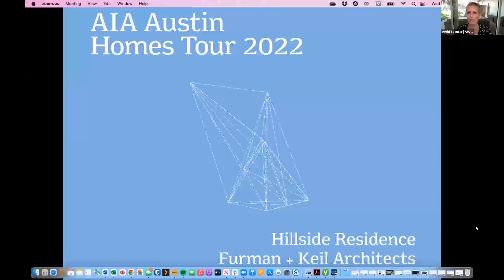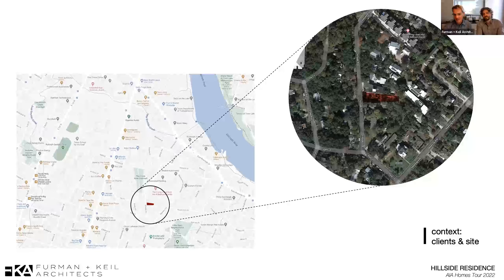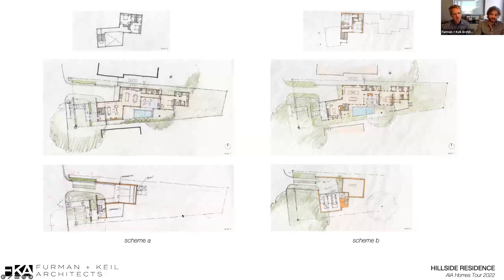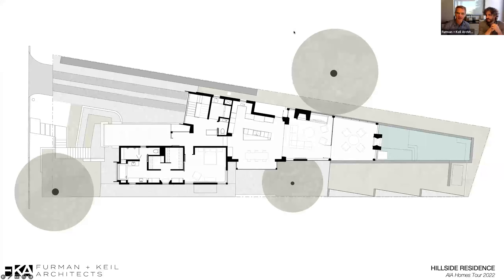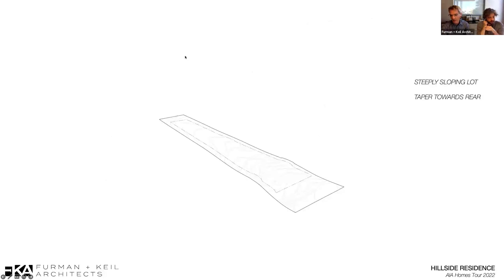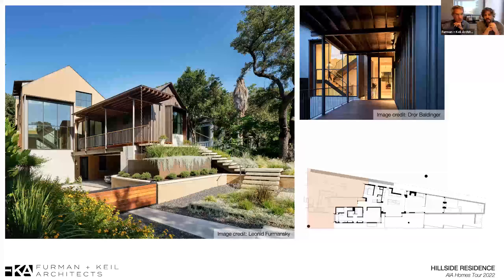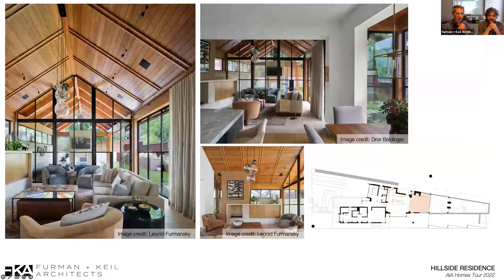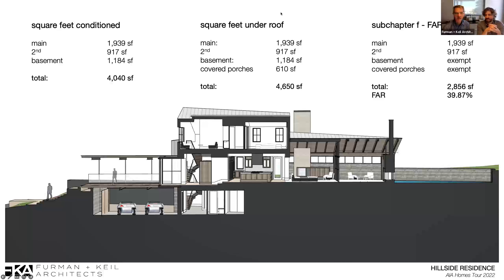Furman + Keil Architects - Hillside Residence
Furman + Keil Architects discuss 2022 AIA Austin Homes Tour stop Hillside Residence. Recorded 10/5/2022.